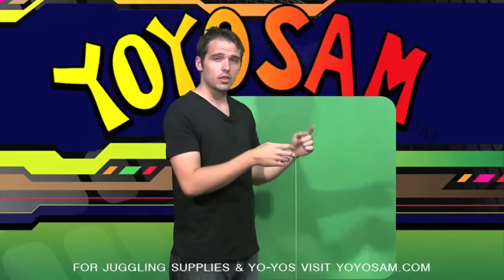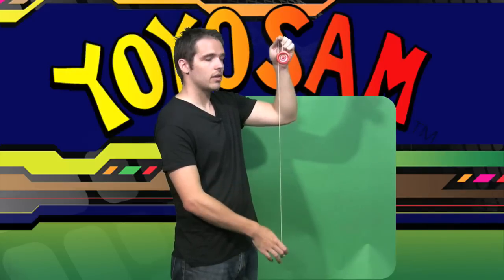YoYoSam Tutorial: Elevator Yo-Yo Trick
Learn the cool beginner Elevator trick from the team at YoYoSam!